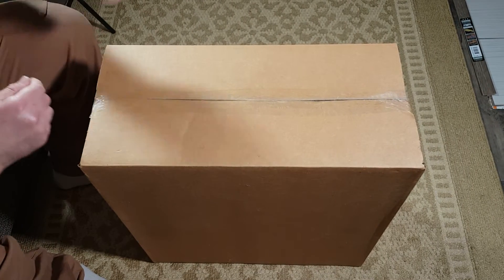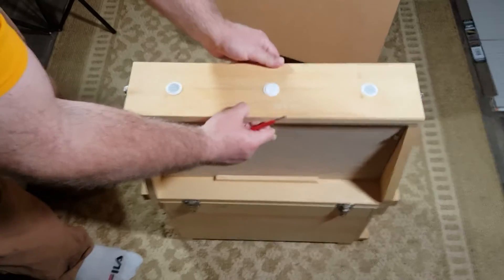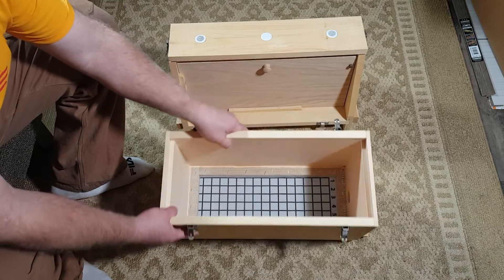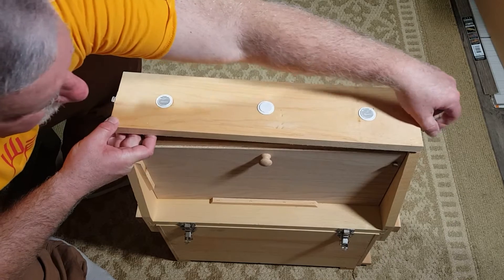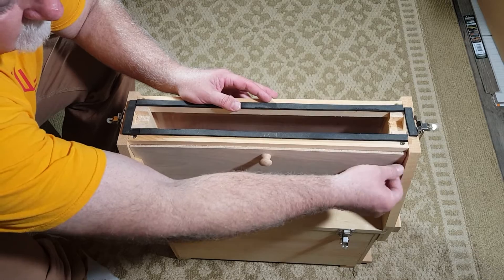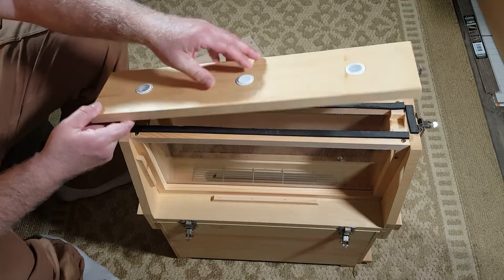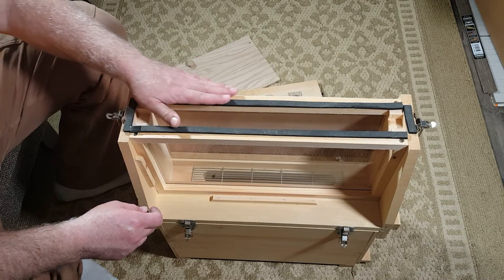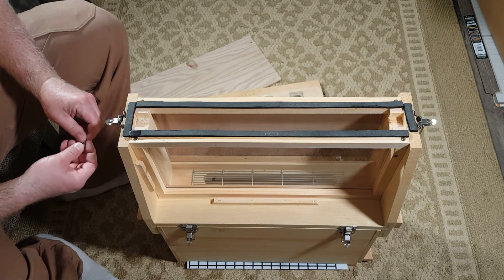Observation Hive Unboxing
In this Observation Hive Unboxing video, DougTheBeeGuy shows you an observation hive.